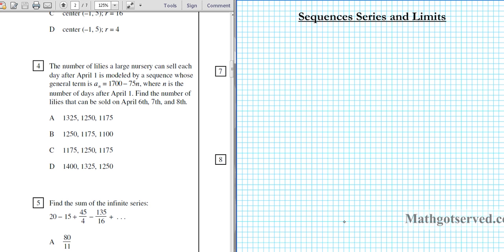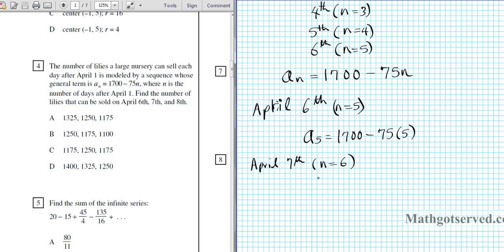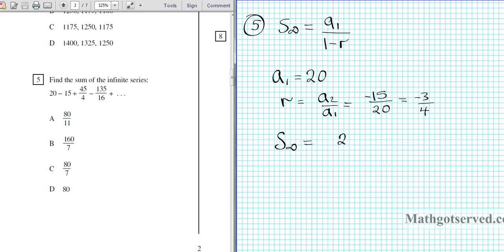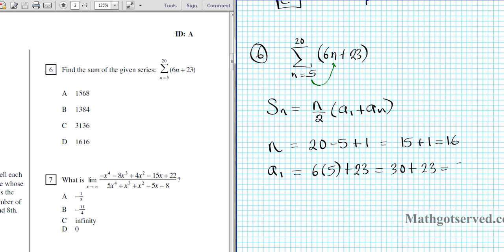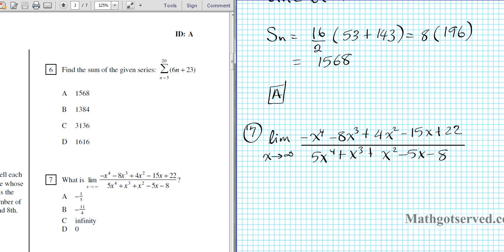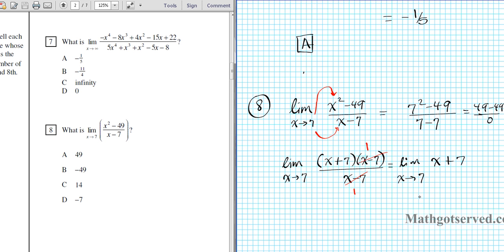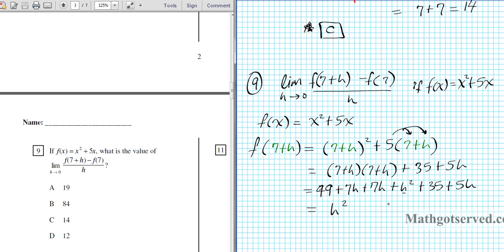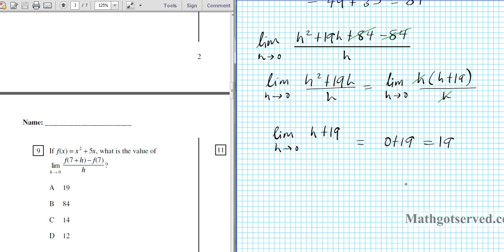mixed review arithmetic series sequences limits bm4 extra credit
Sequences, series,
geometric,
arithmetic, common difference,
Common ratio, nth term,
an=a1+(n-1)d, sn=n/2(a1+an), an=a1*r^n-1,
alternating,
fibonacci,
pattern, pentagonal,
sigma, index, convergent,
math lesson, infinite series, patterns and sequences, sereis examples, convergence, kuta, help with math, help with algebra, worksheets,
arithmetic mean, special series,
notation, explicit,